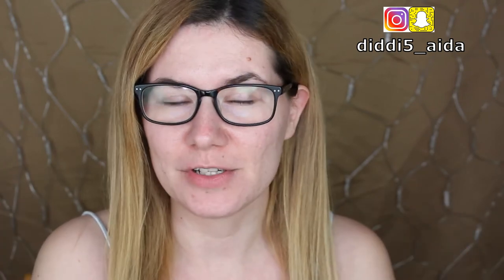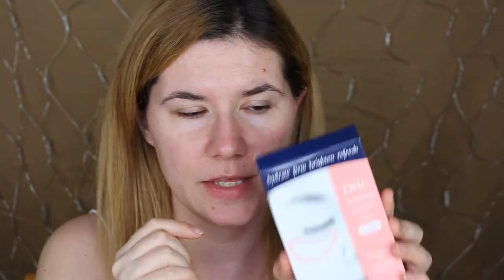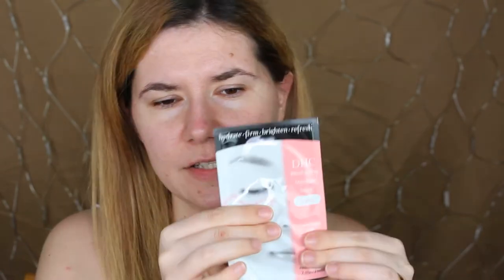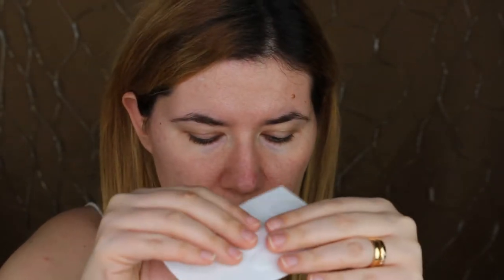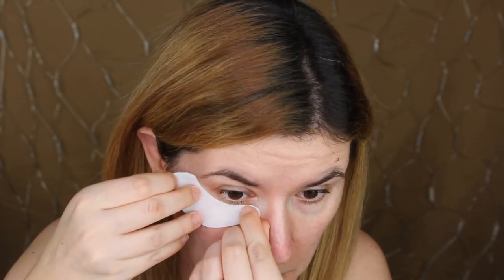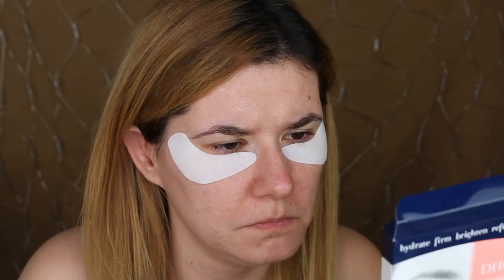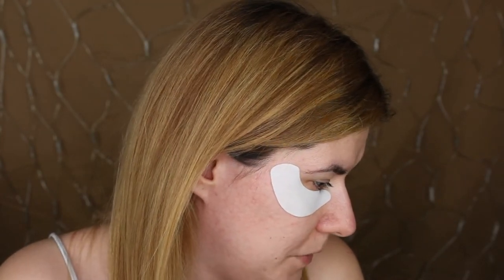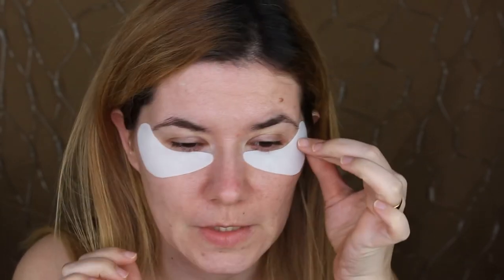DHC Under eye mask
Svenska/Swedish